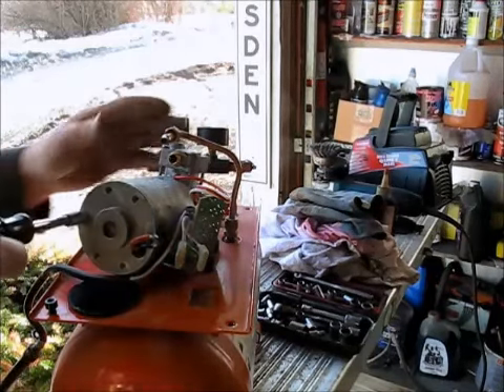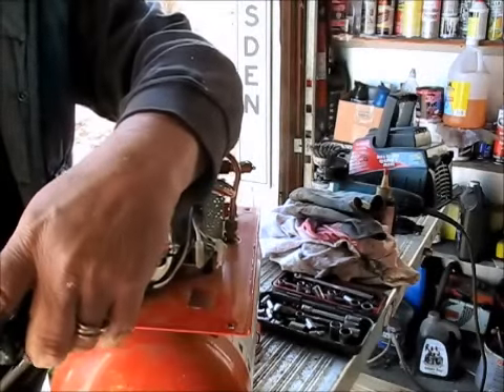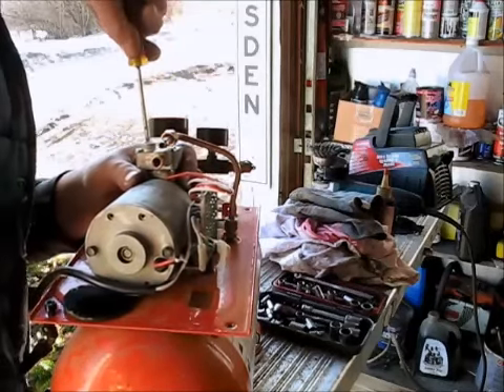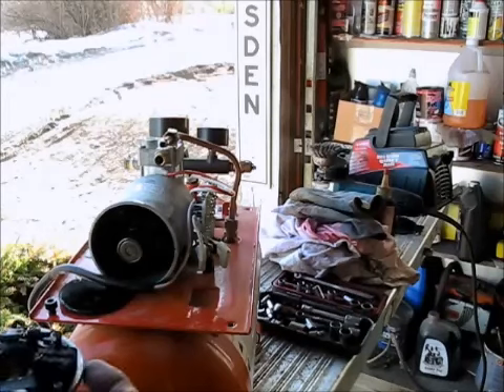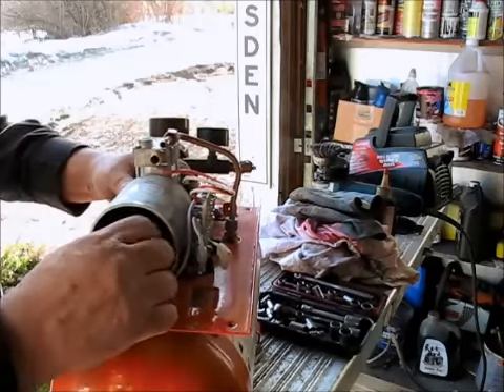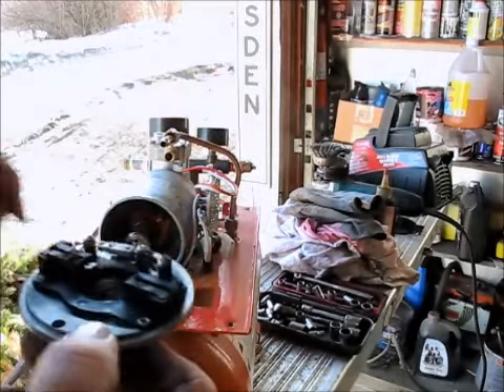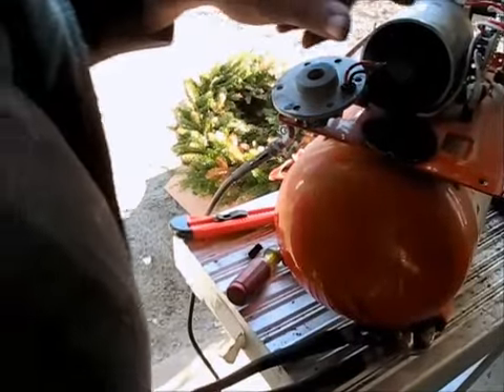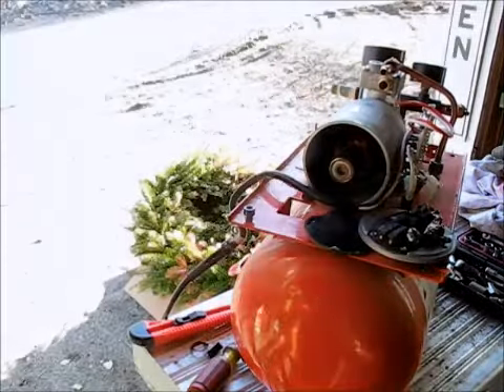Deconstructing an air compressor 6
brushes